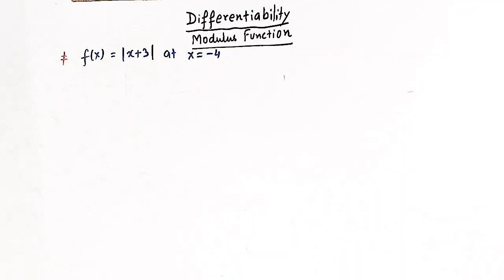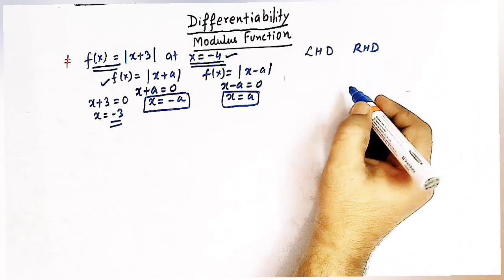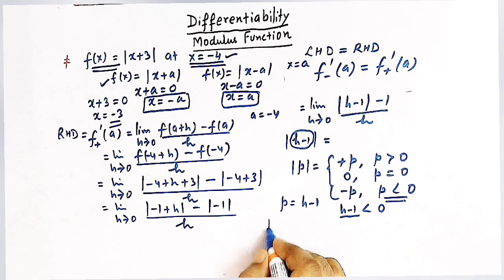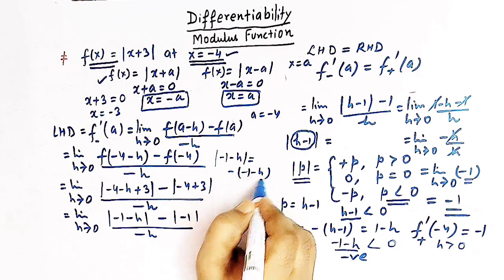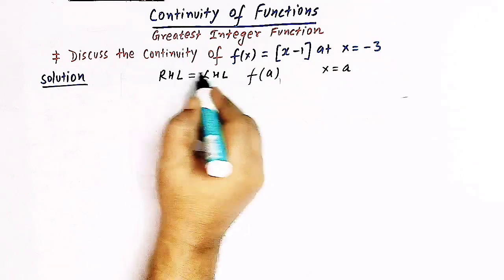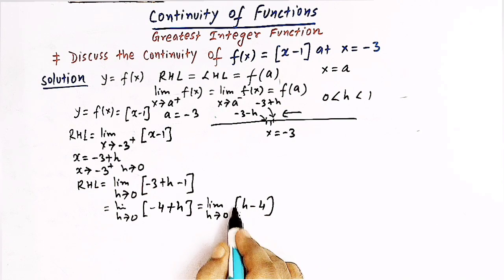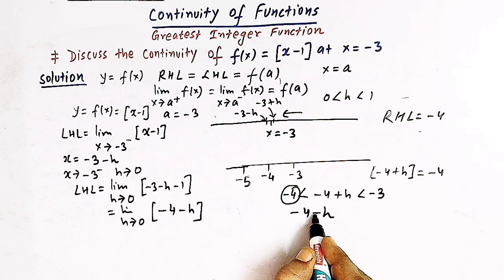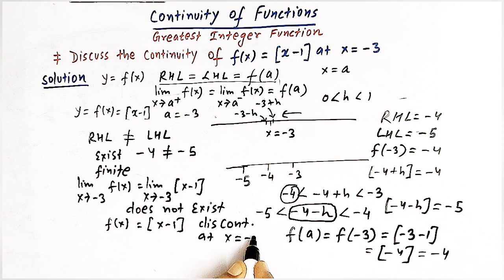How to examine the Continuity of greatest Integer Function and Differentiability of modulus function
How to prove Continuity of greatest Integer Function and Differentiability of modulus function at a given point.
Continuity and differentiability of functions.